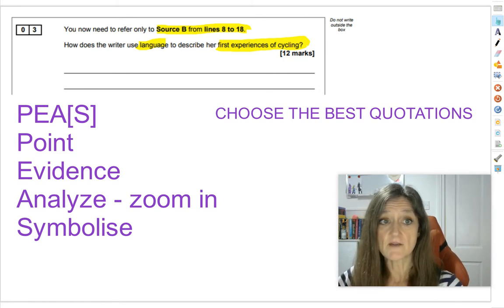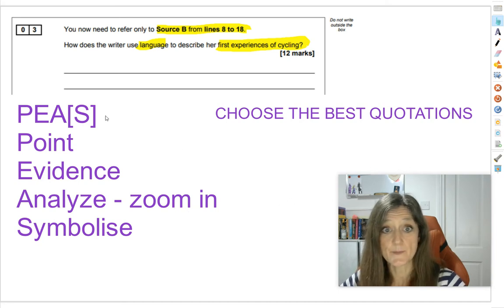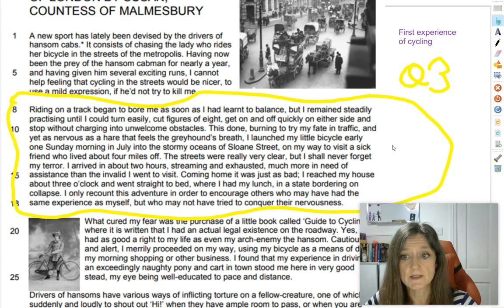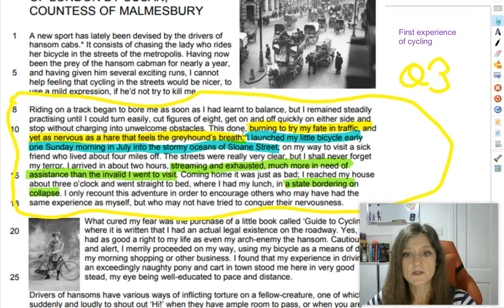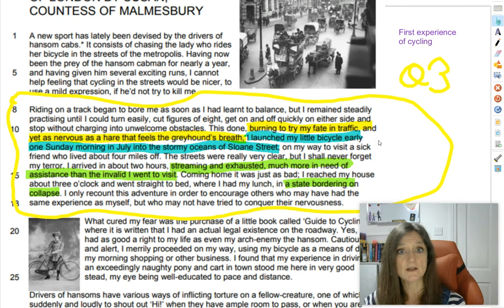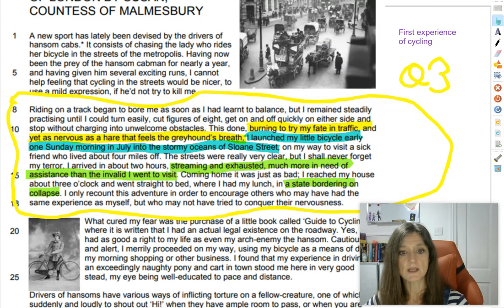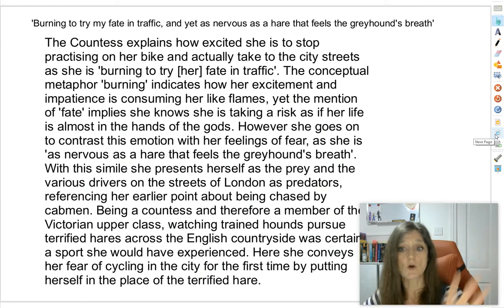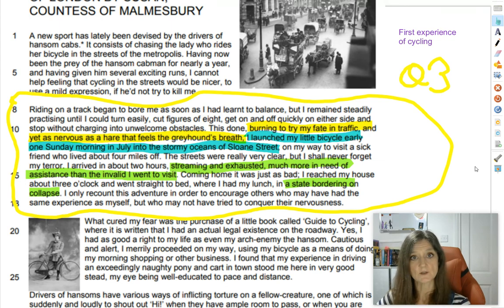AQA GCSE English Language Paper 2 - question 3 - language analysis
This is a video giving tips and advice on how to approach Q3 on AQA GCSE English Language Paper 2 – analysis of language.
The November 2018 Paper 2 I used for this film is freely available to download from the AQA website, including questions, insert and mark scheme